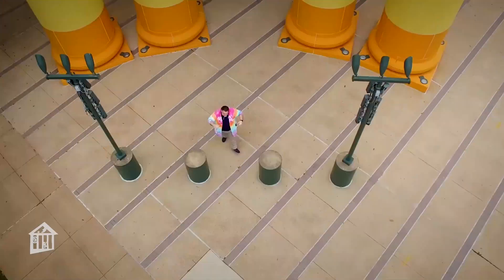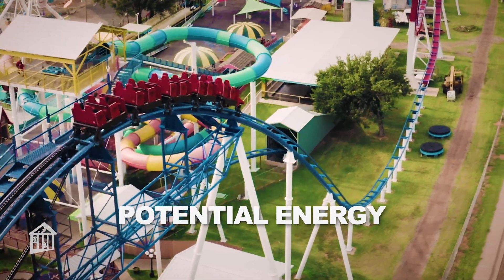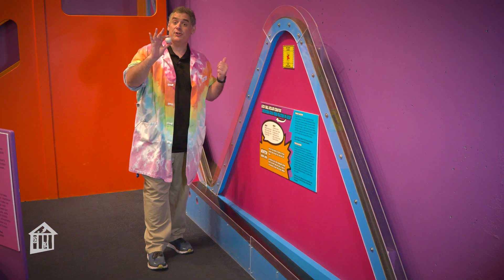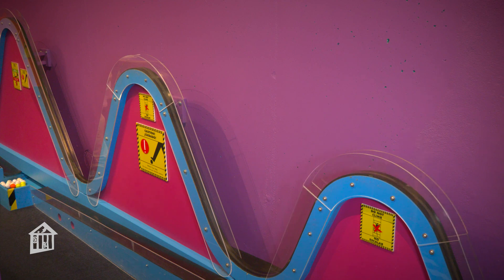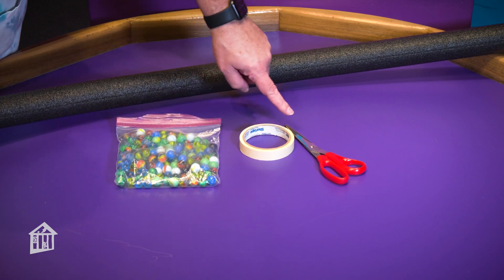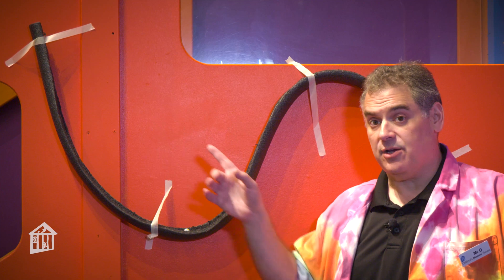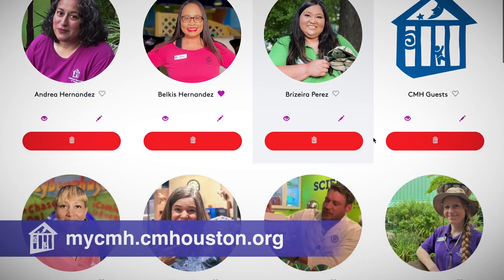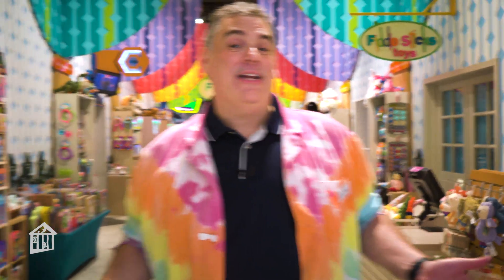O Wow Moment: Marble Roller Coaster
Mr. O is in Newton Know How to demonstrate how potential energy and kinetic energy make roller coasters go!  Watch to see how you can build your own roller coaster using a marble and a foam pipe insulation!